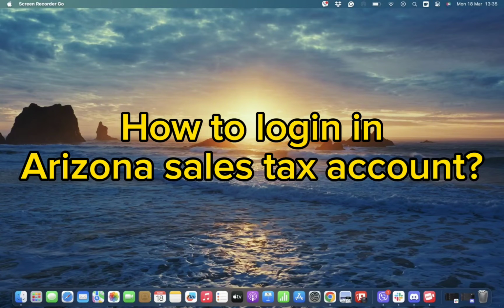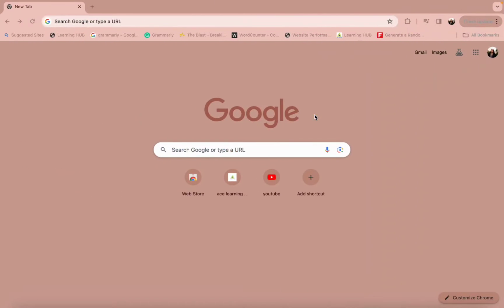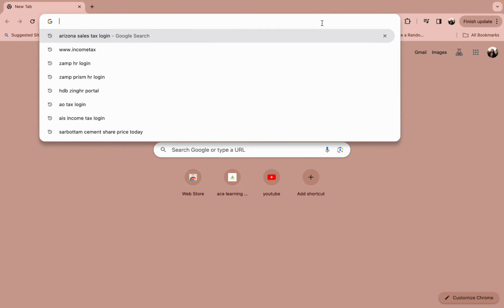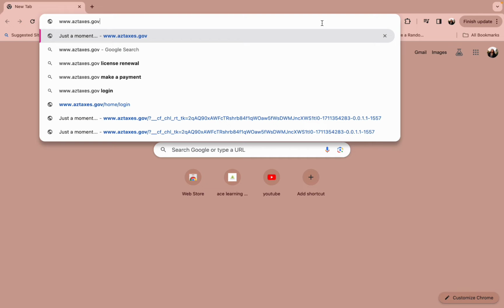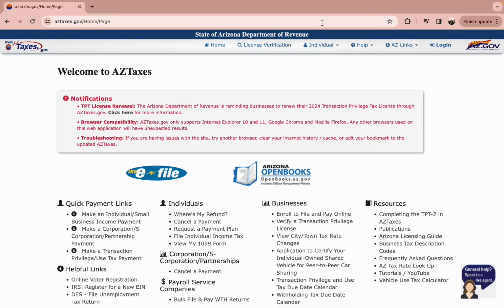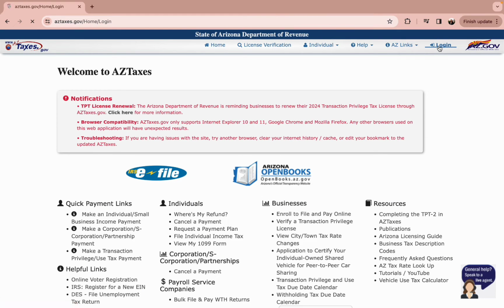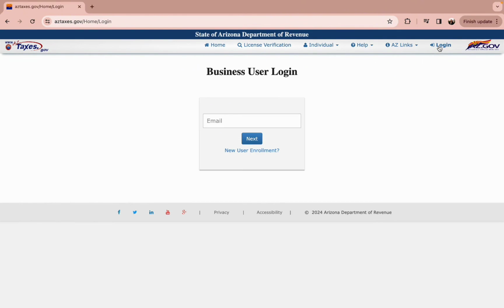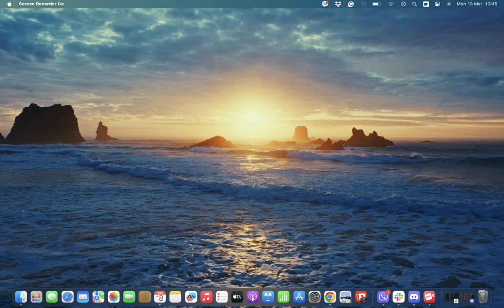How to Login in AZTax Account? Sign in to Arizona Sales Tax Account on PC 2024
Welcome to our comprehensive tutorial on how to easily login to your Arizona Sales Tax Account! Whether you're a seasoned business owner or just getting started, managing your sales tax obligations in Arizona is crucial. In this step-by-step guide, we'll walk you through the entire process, making it simple and hassle-free.